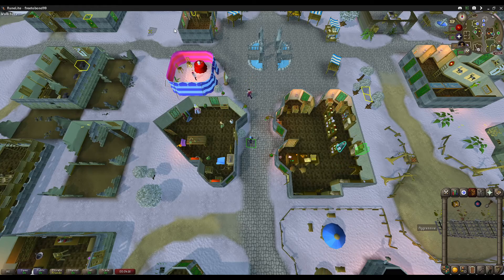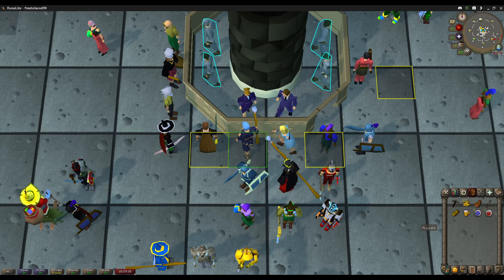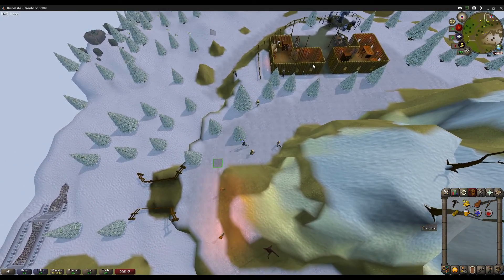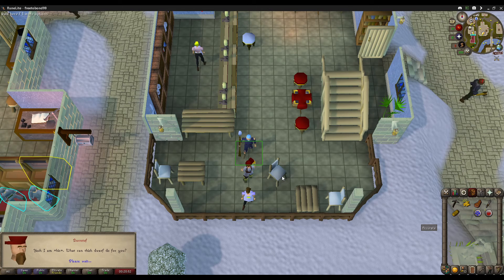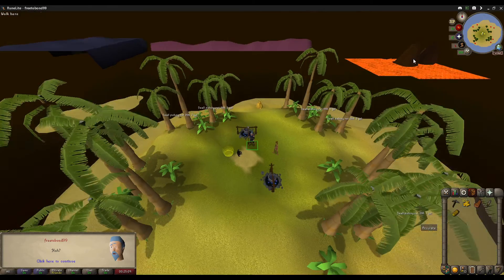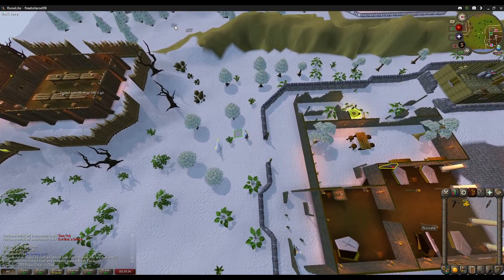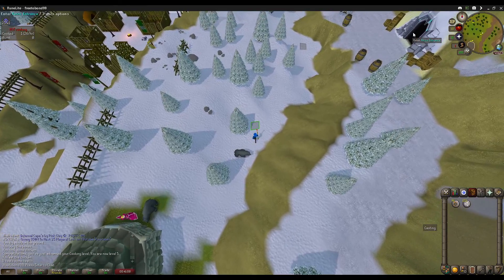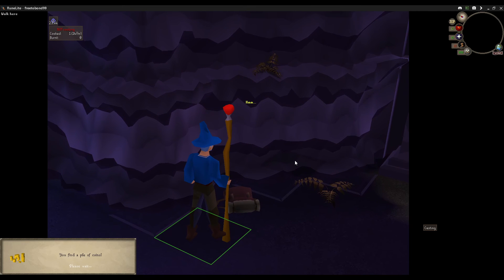OSRS Free to Play to Bond! - Episode 6 - Ice Mountain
Hey guys thanks for tuning in, I'm excited to put some more content out let me know if theres anything you guys want me to do! A like on the video would be greatly appreciated!